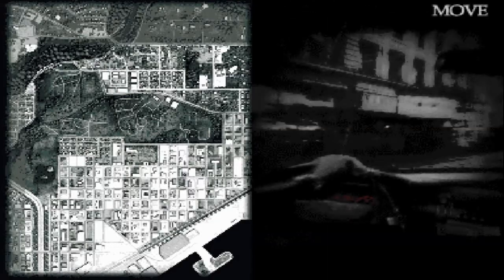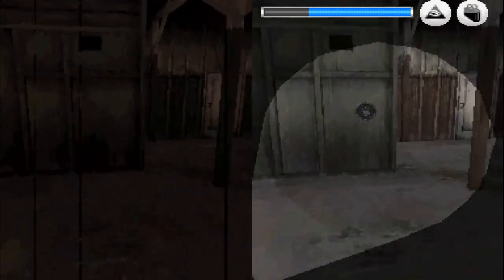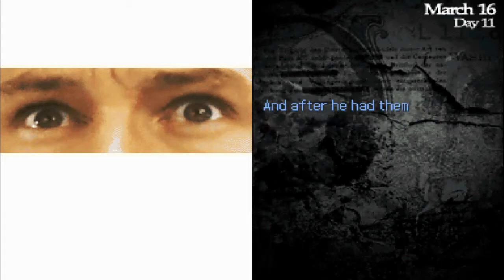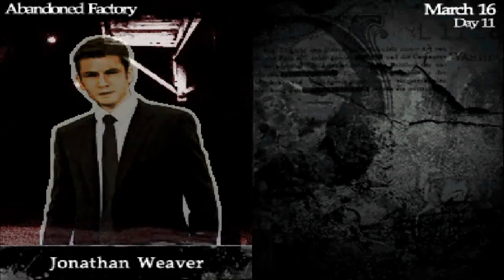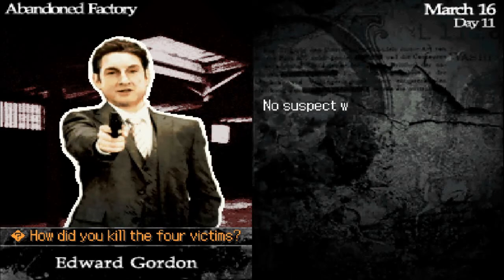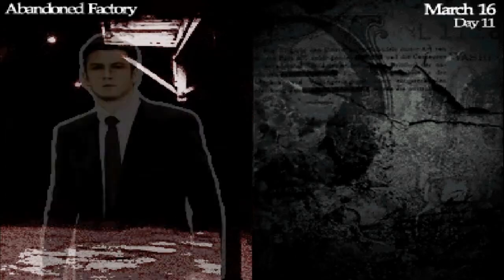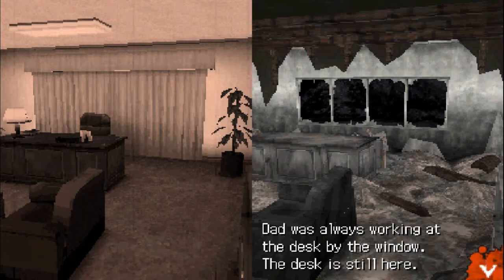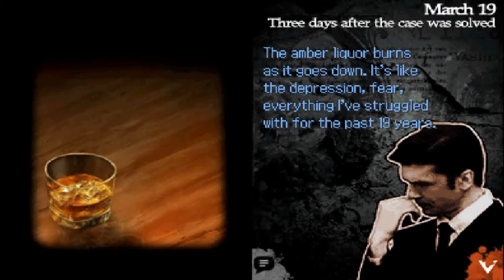Again: Interactive Crime Novel Episode 19 - Finale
We reach the end of the Providence case.

Follow "J" (me) on Twitter!

Want to join the investigation for Providence?
Again: Interactive Crime Novel is available on the Nintendo DS.